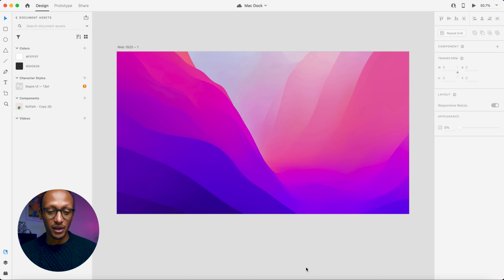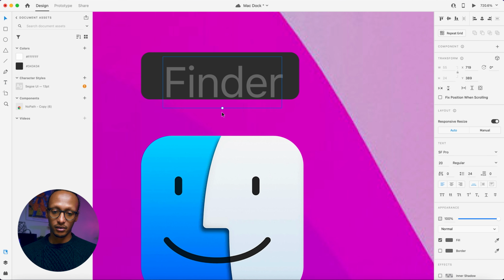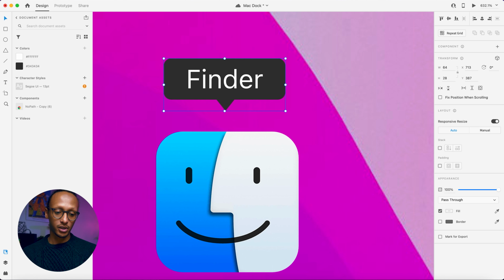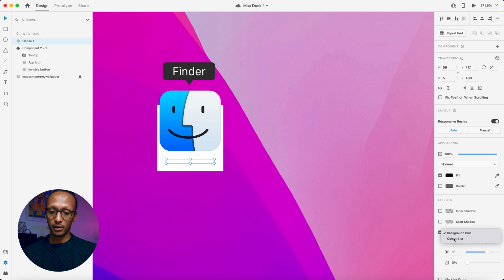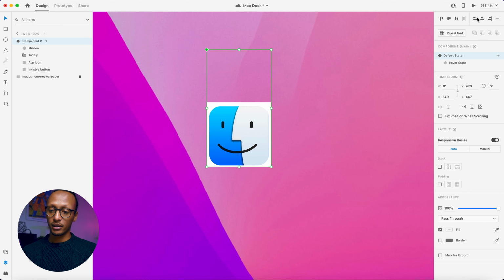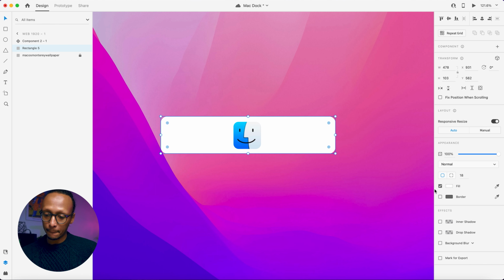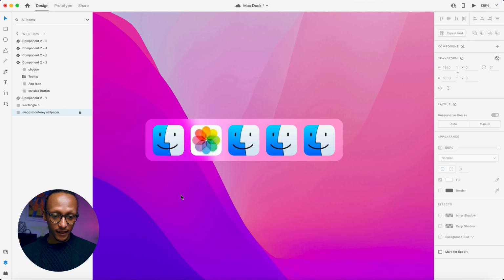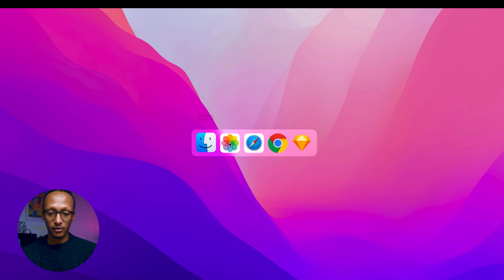iOS Deck Style Design in Adobe XD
Timestamps

00:00 - Introduction
00:25 - Mac Background wallpaper
00:36 - How to Create Icon Shape
01:19 - Inserting Image in icon shape
01:40 - How to icon shape for text
01:56 - Writing text
02:39 - Creating triangle for text icon
02:58 - How to do Padding
03:42 - How to create Hover State
06:37 - Let's Play!
06:52 - Fixing Tooltip
07:51 - Creating Rectangle box & Blur effect
09:00 - Creating more icons
09:25 - Adding Images & writing text
11:30 - Let's Play!
11:44 - Conclusion